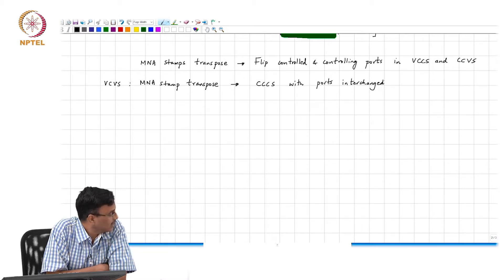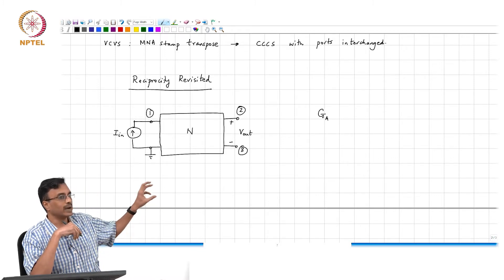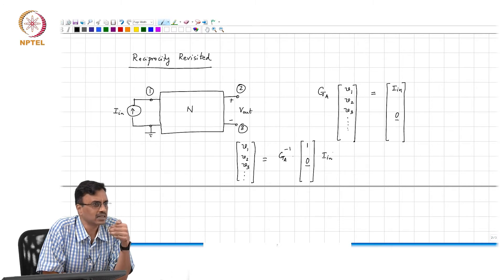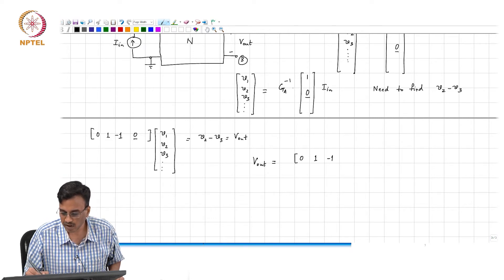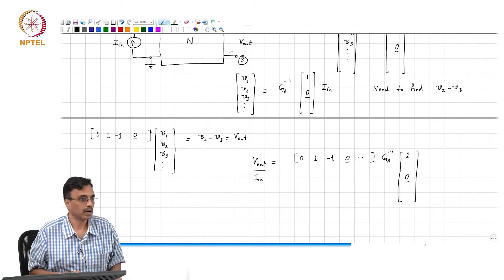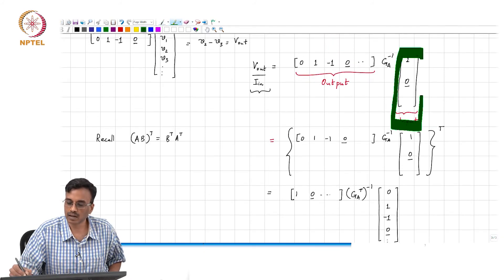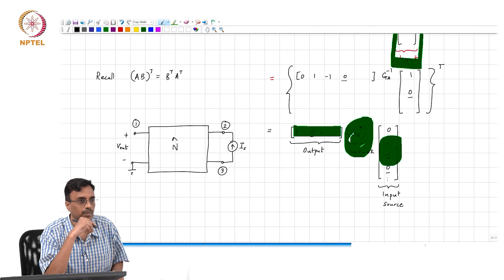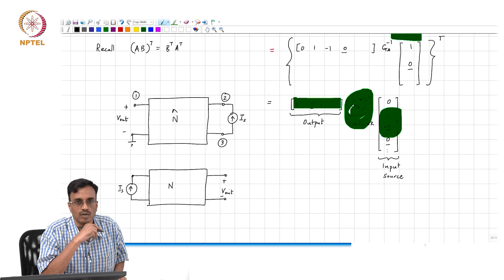2.6 - Inter-reciprocity in linear networks - using the MNA stamp approach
2.6 - Inter-reciprocity in linear networks - using the MNA stamp approach

IIT Madras